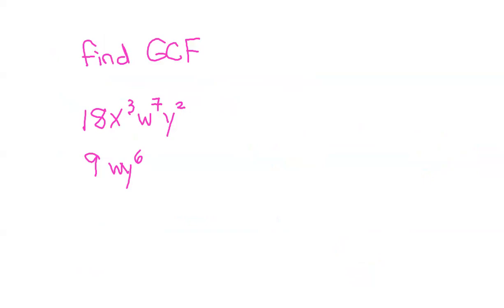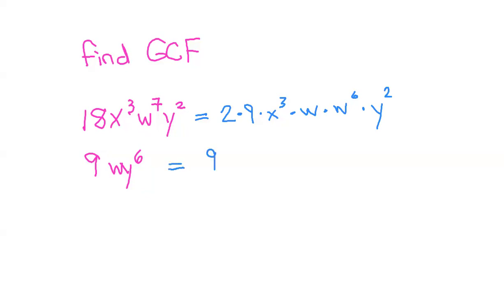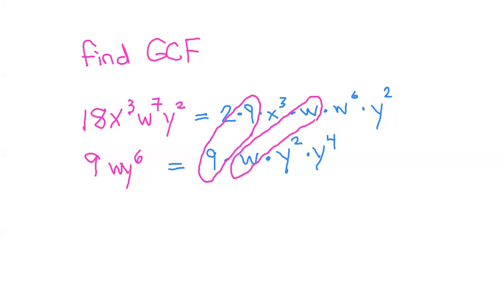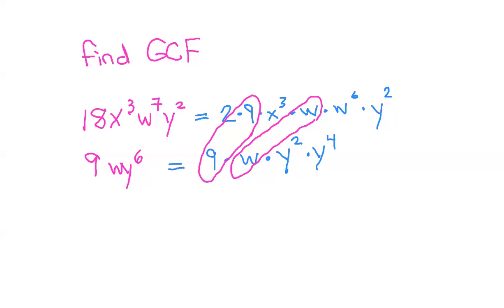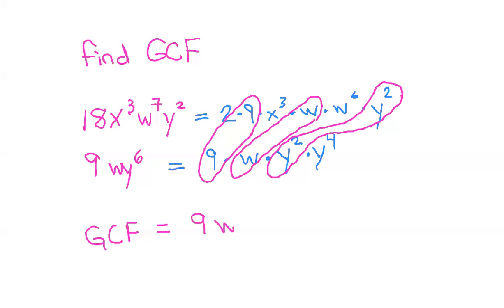Greatest common factor of two multivariate monomials